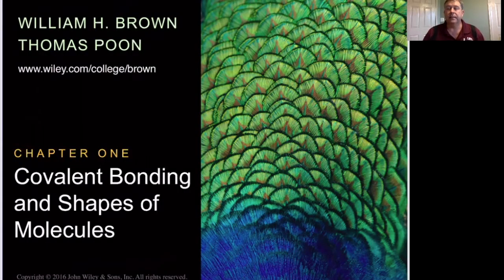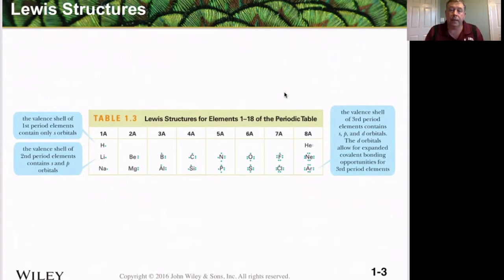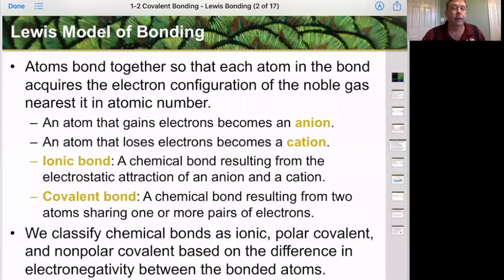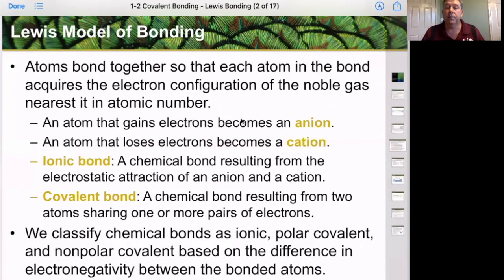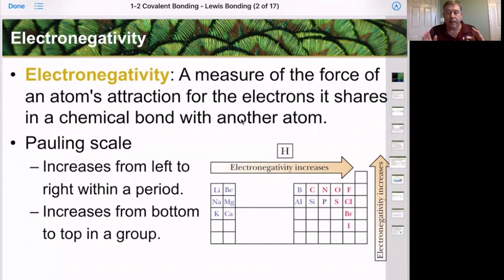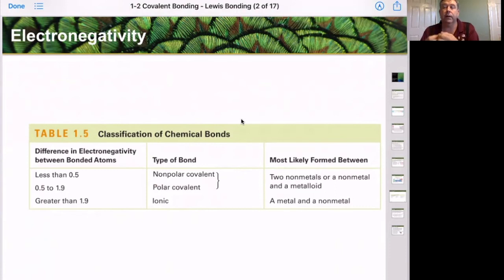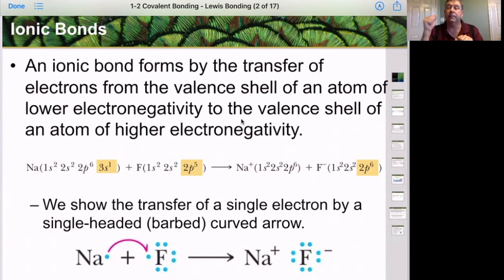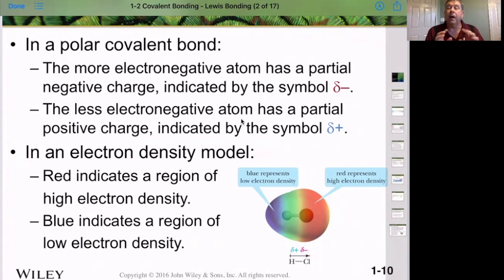Introduction to Organic Chemistry Chapter 1 Part 2